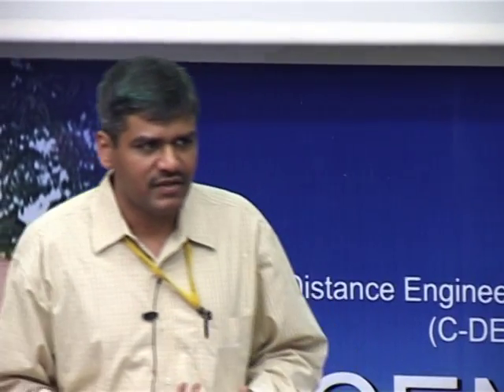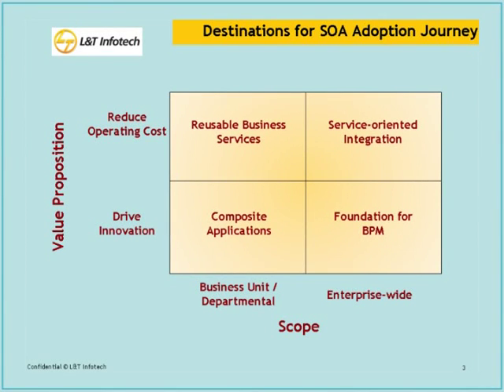SOA L12A Adoption In the Industry